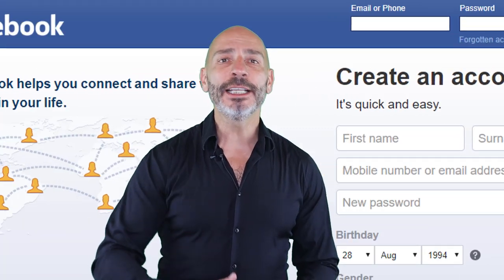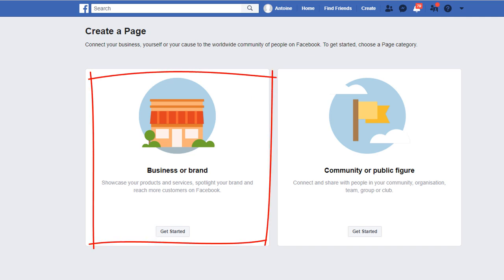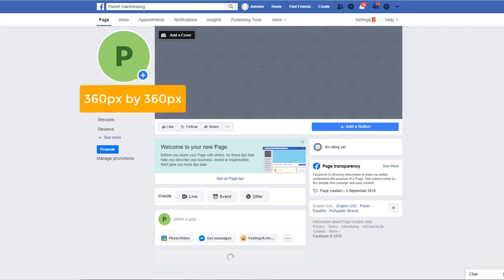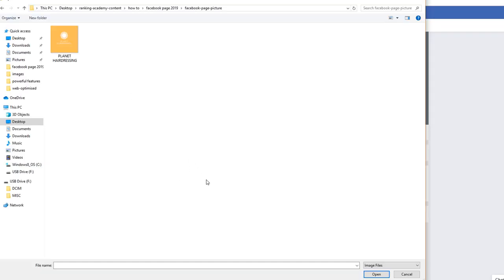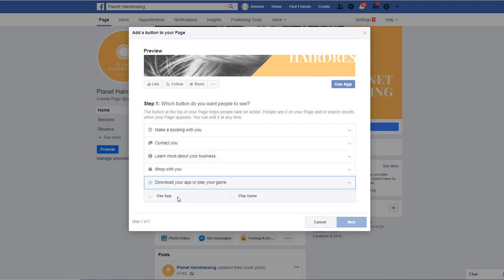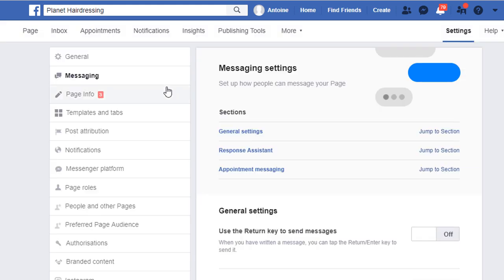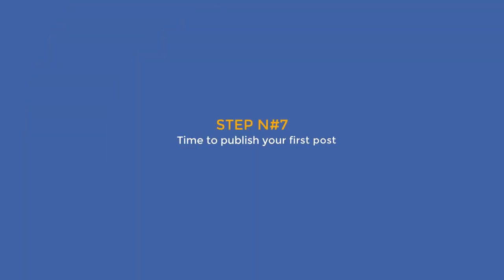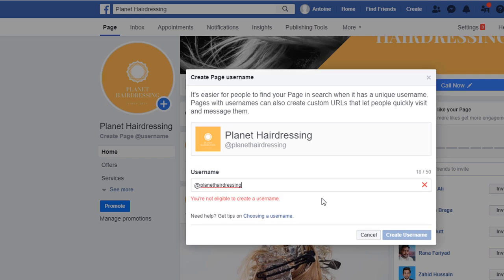2020 Facebook Business Page Set Up - Step By Step Walk Through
Learn how to create a Facebook business page in 2019 with this easy to follow step by step instructions.
🔥FREE GRAPHIC DESIGN TOOL to create stunning FACEBOOK POSTS for your business:
By the end of this tutorial you will have a fully-fledged Facebook page ready to be used for your business.

Step 1:Setting up your page 1:16

Step 2:Branding your page 4:02

Step 3:Add a call to action button to your page 8:11

Step 4:Complete your business details 9:15

Step 5:Interact with your audience with automated messages 10:36

Step 6:Configure your page menu 12:22

Step 7:Time to publish your fist post 13:15

Step 8:Invite your friends and create a vanity URL 14:02

Or visit